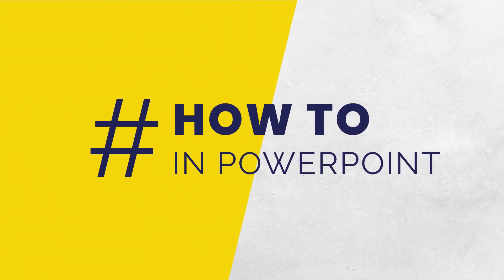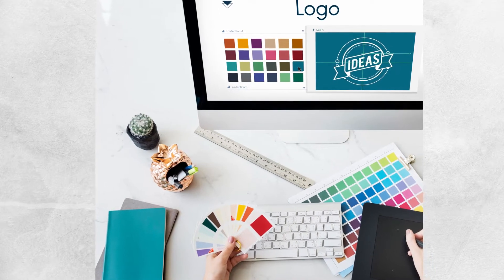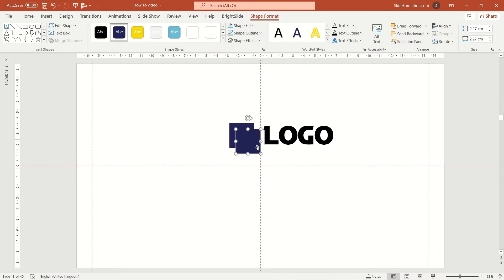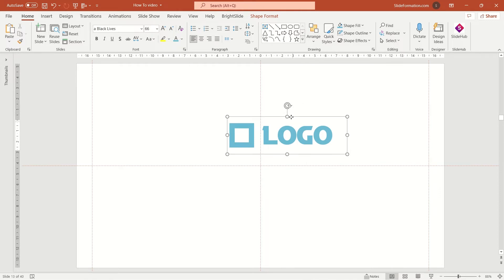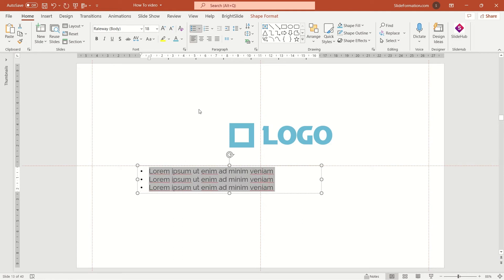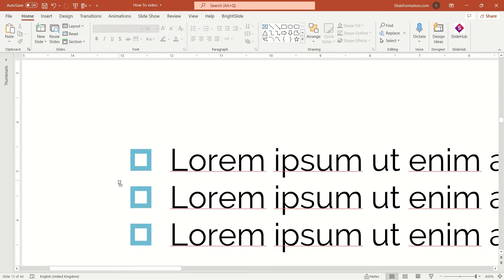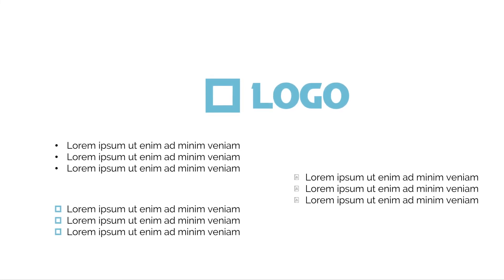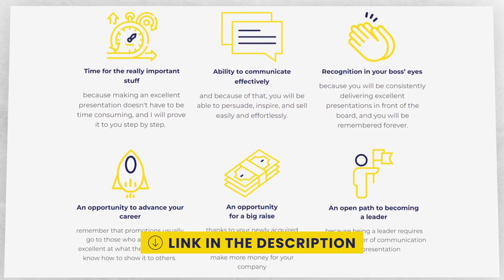How to Make a Customized Bullet Points in PowerPoint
ABOUT PIOTR GARLEJ:
Corporate presentations coach, presentation designer, and keynote speaker. Founder of SlideFormation.com. Author of the book entitled 'Effective Presentations step-by-step'. Presentation and slide design coaching is Piotr's passion. He teaches managers around the world how to create stunning business presentations with simple tricks and simple design. His mission is to teach managers how to impress their bosses, clients and any audiences with their powerful yet simple presentations.